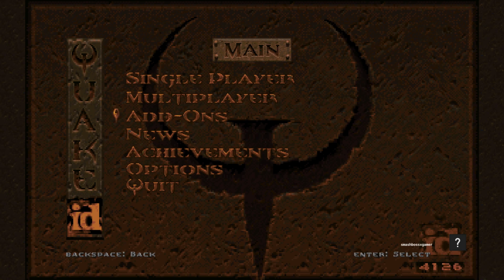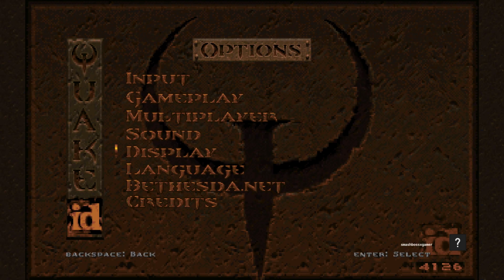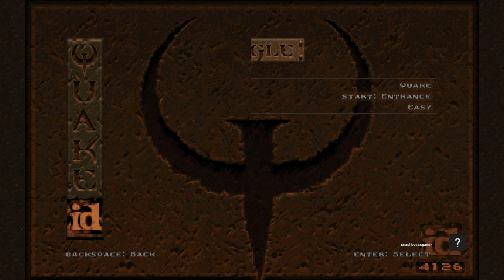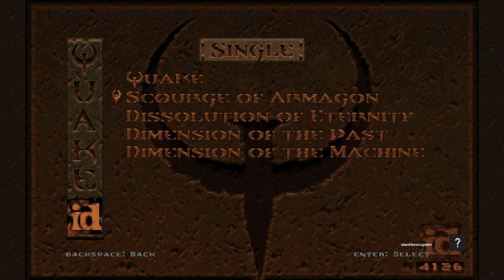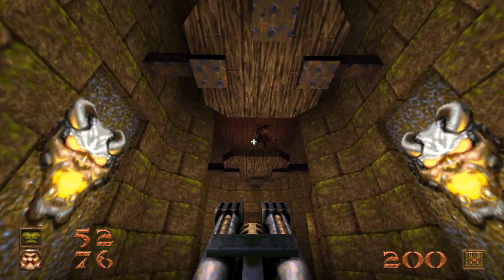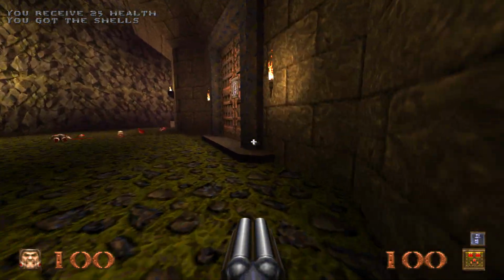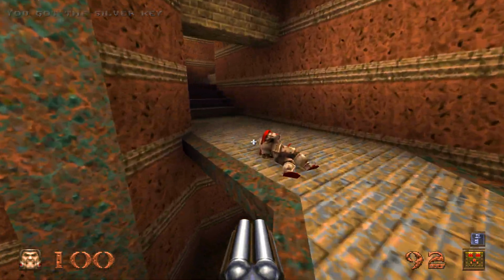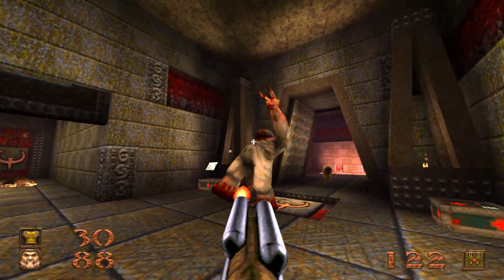Quake (Remastered) Let's Play Episode 1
This is quite the surprise from ID Software a remaster of the original Quake from 1996 this game was announced during Quakecon 2021 so lets see how this remaster is compared to the original